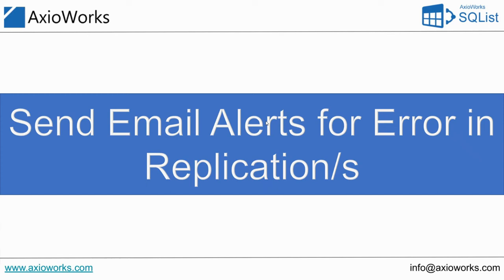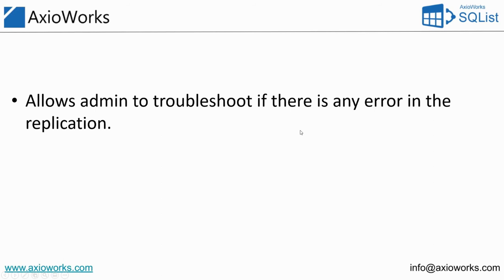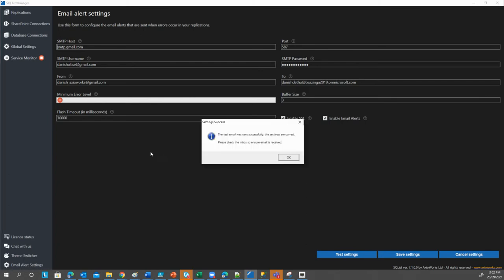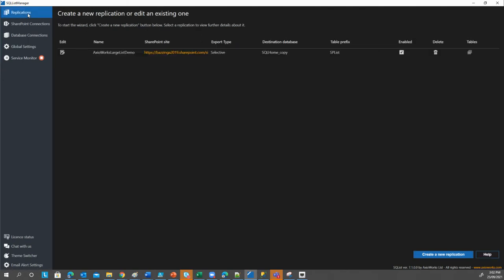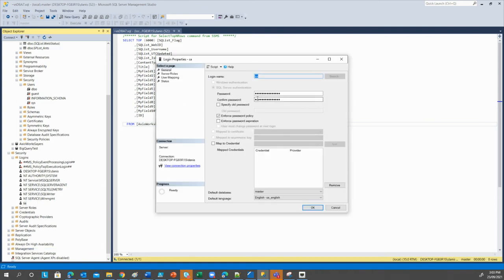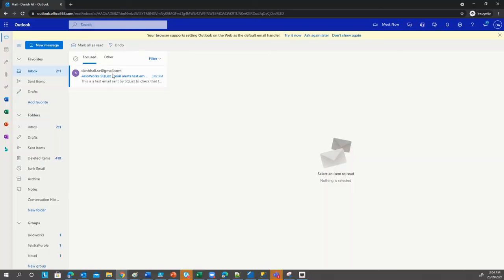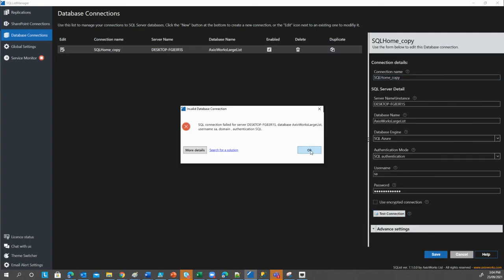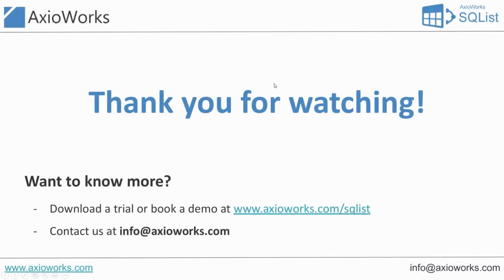AxioWorks SQList - Configure Error Notification Email Alerts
This video explains how to configure SQList to send email alerts when errors occur in your replications.